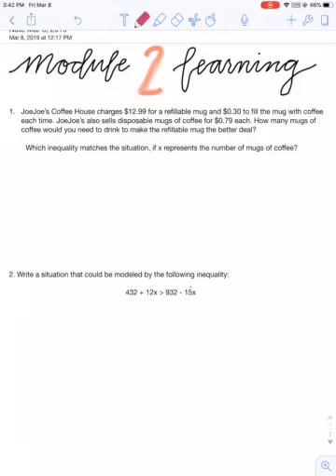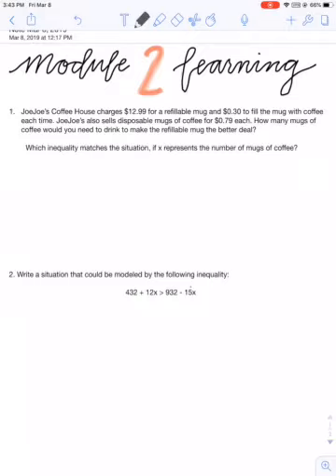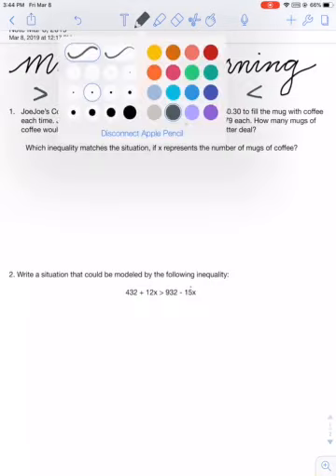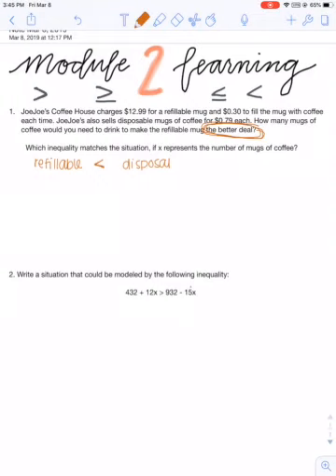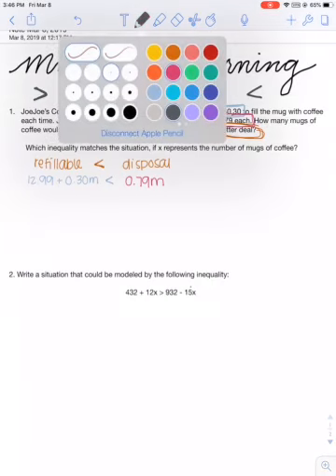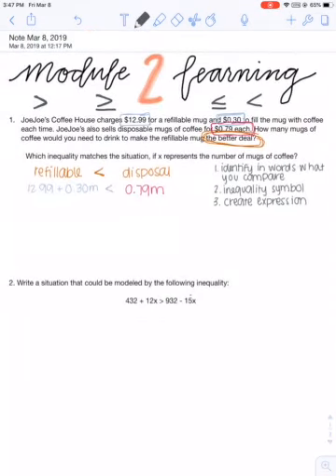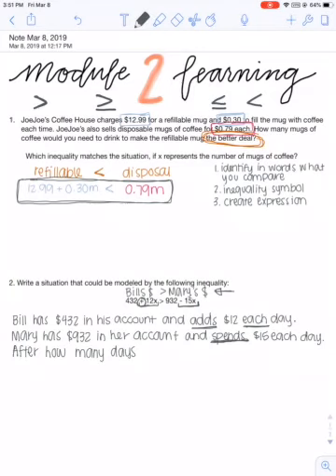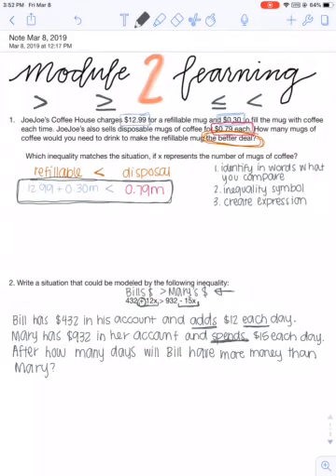Module 2 Learning